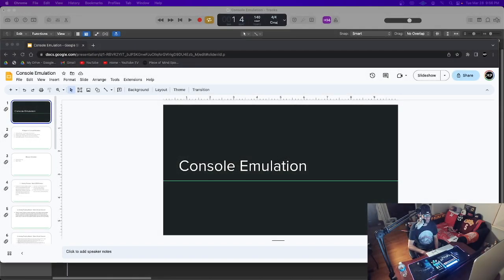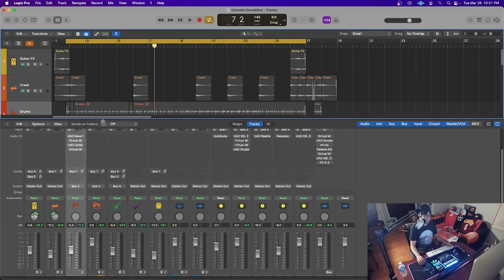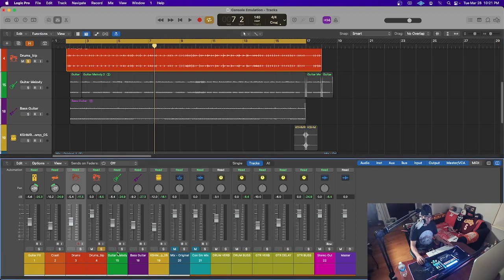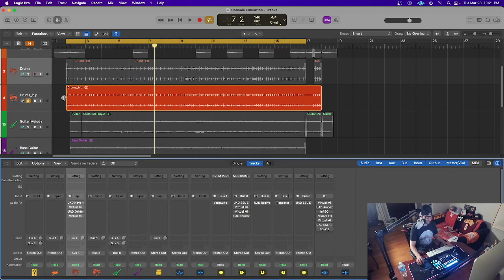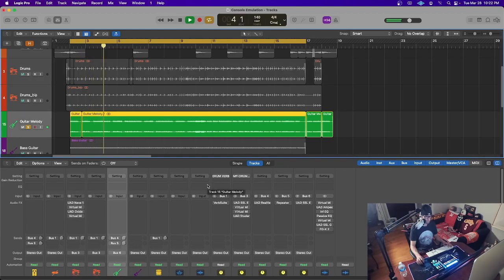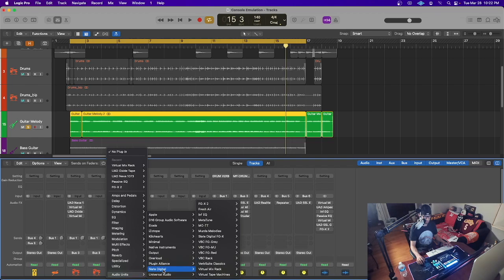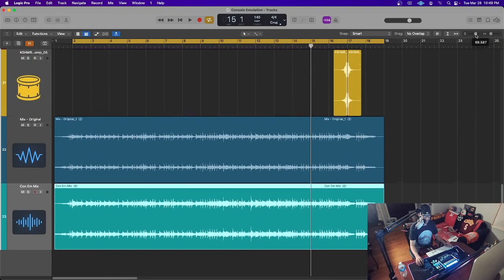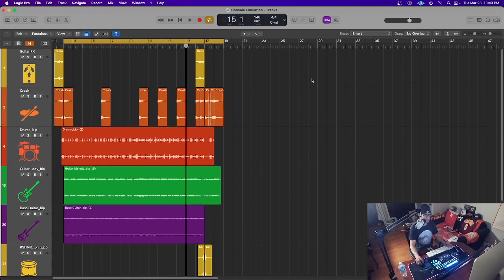Pt 1 - Console Emulation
Welcome to the first edition of my first ever YouTube mini series. Part 1 covers one of my favorite techniques, known as Console Emulation. In this video I will show the process on how to turn your home studio into a Professional Analog studio!

*Music used in this video is my own*

-UA Plugins
-Slate Digital All-Access Pass
-NI Complete Ultimate